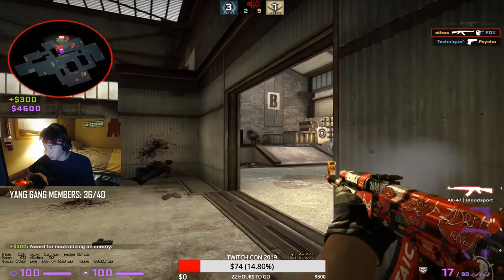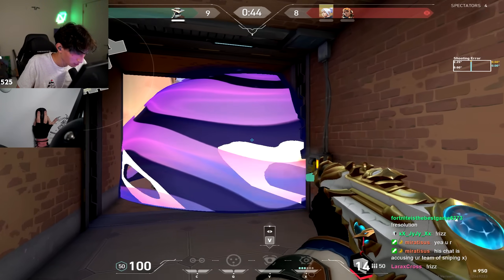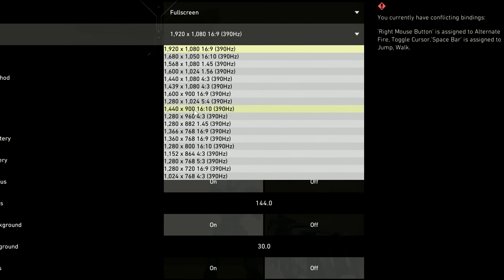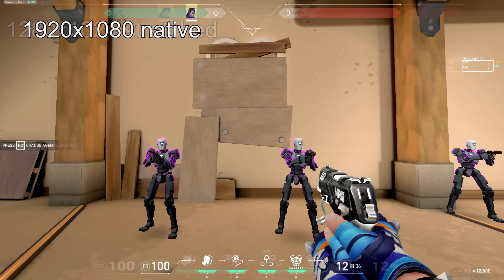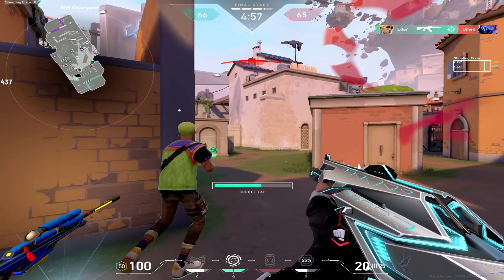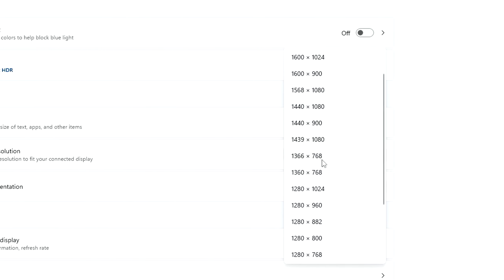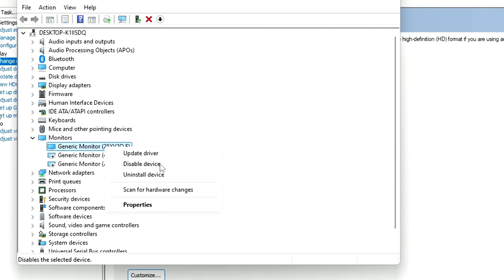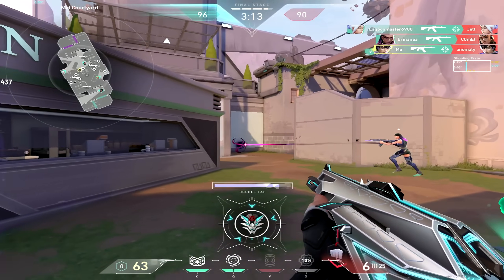True Stretch: Essential or Overrated?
is True Stretch: Essential or Overrated?

Chapters:
0:00 Introduction
0:22 Montage
3:47 Explanation
4:13 Does true stretched affect your sensitivity?
4:54 Is it bannable?
5:29 What is winexp?
5:49 Is winexp bannable?
6:05 Do you have to play windowed?
6:14 Does true stretch give you an advantage?
6:26 Tutorial - How to do True Stretched in VALORANT
6:32 Method 1 - TenZ Method (Windowed)
6:48 Method 2 - winexp
7:03 how to fix window mode input delay?
7:15 Method 3 - Mistic Method (Fullscreen)